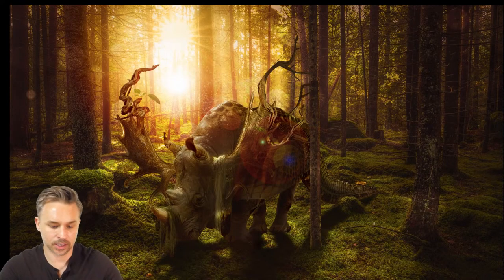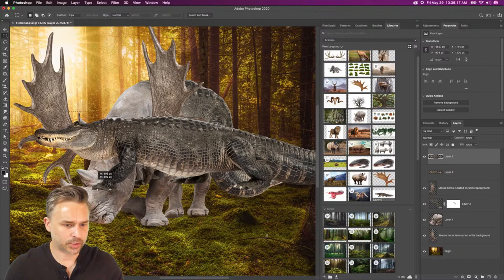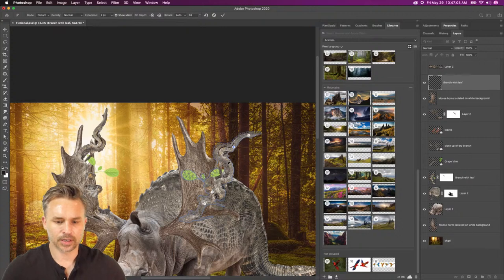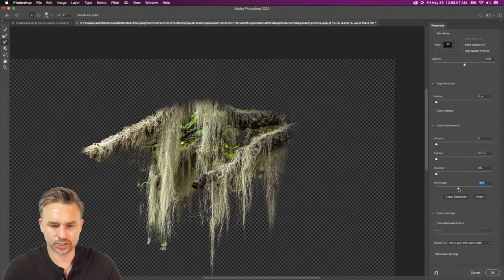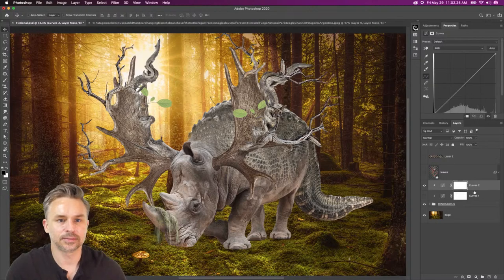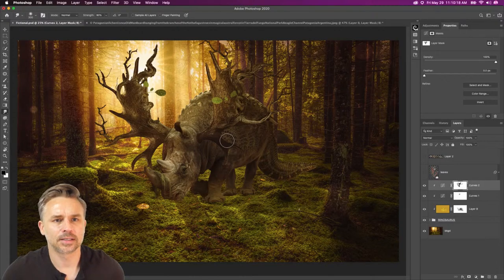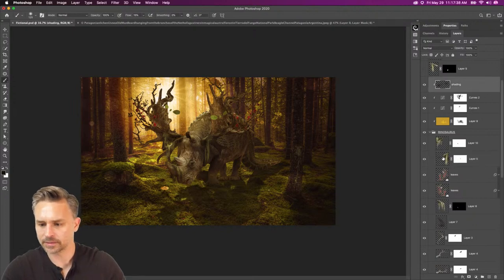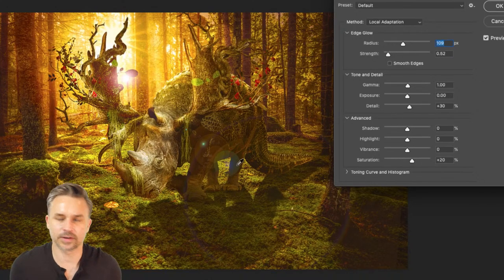Fictional fantastic hybrid animals in Photoshop. Live now!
Doing some magical photo straightening, touchups, and compositing!